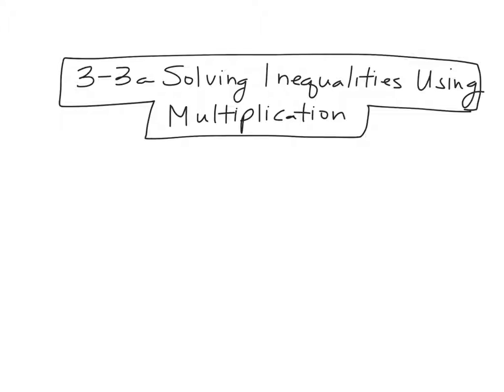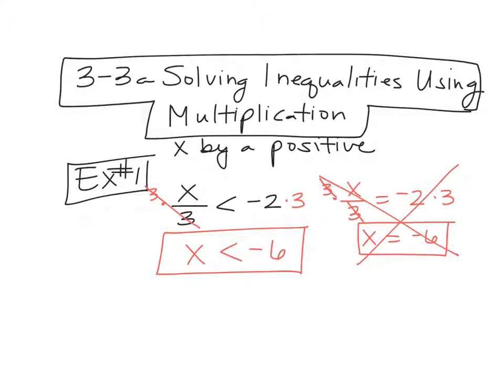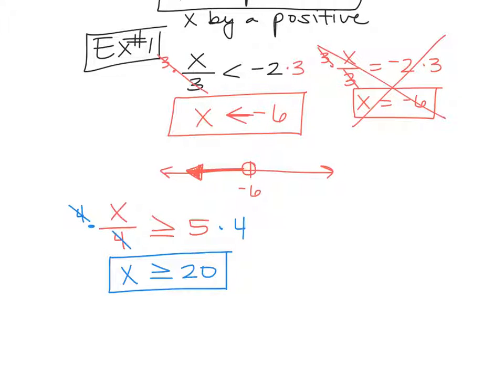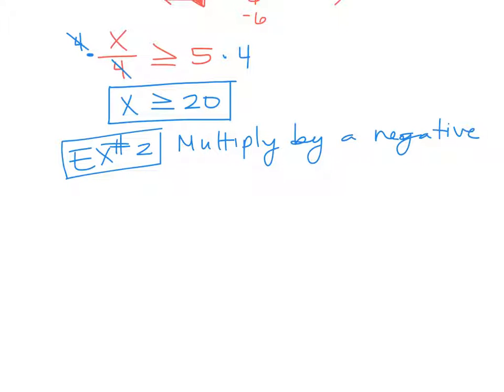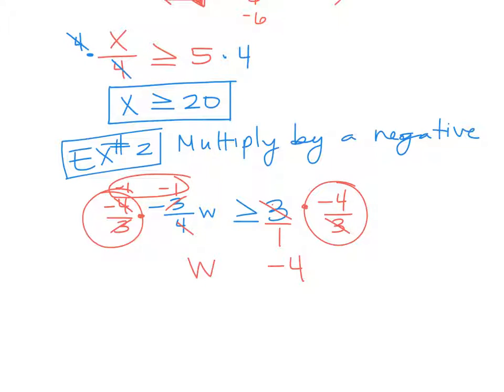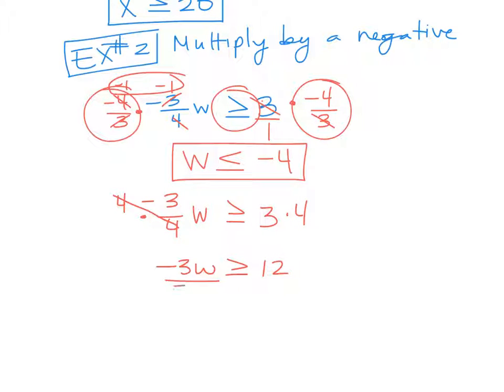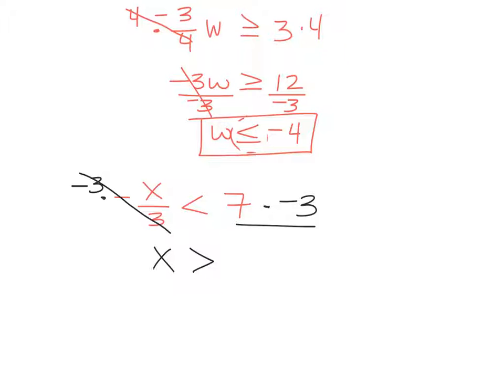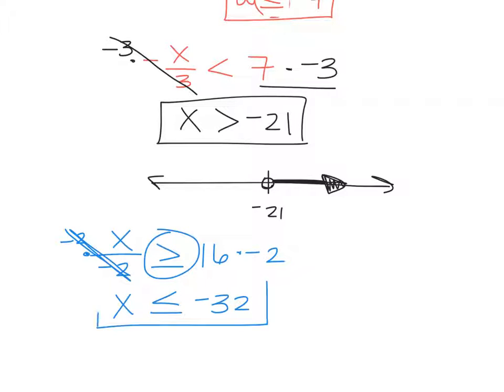1a 3.3a multiplying inequalities